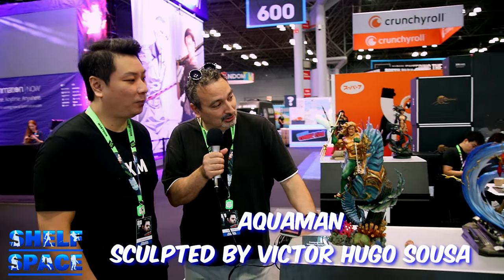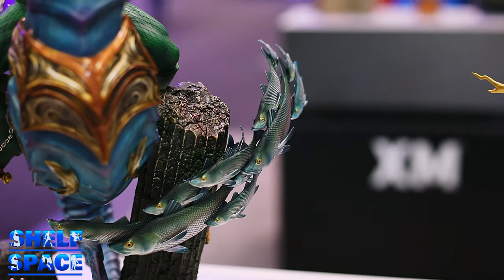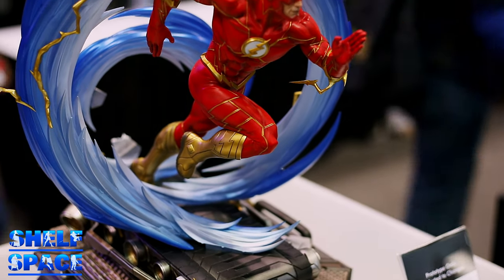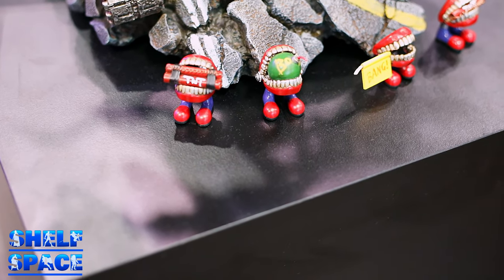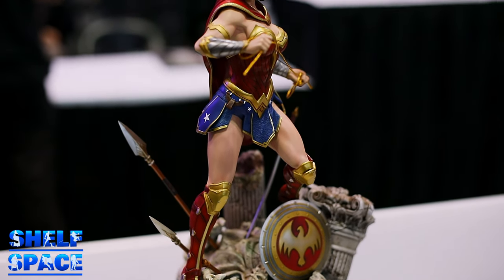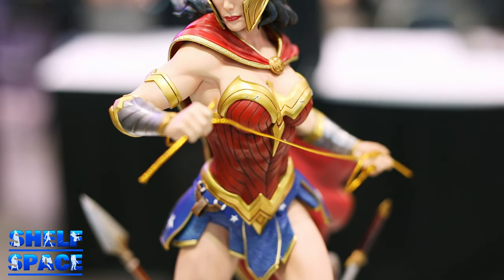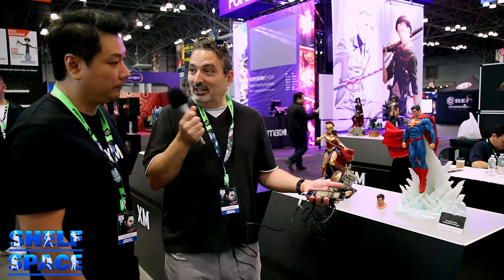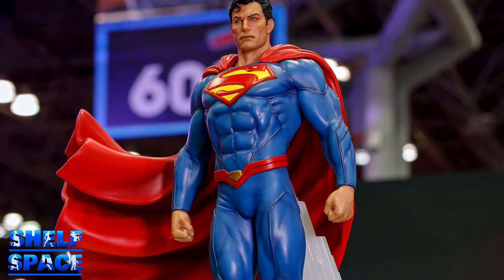NYCC 2018: Interview with Bryan Tan Part 2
Better late than never...here is Part 2 of our interview with Bryan Tan from the floor of NYCC 2018.  In this video, we dive into the Rebirth styled 1/6 statue line from XM Studios!